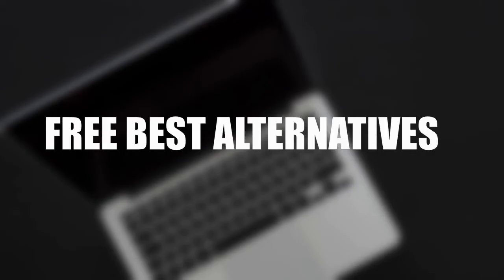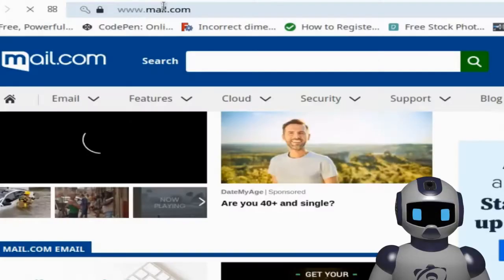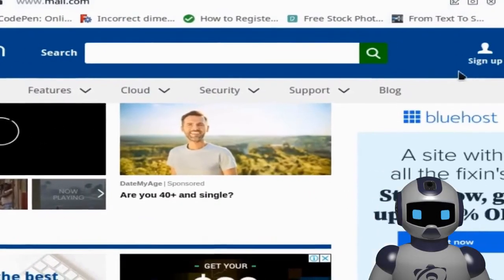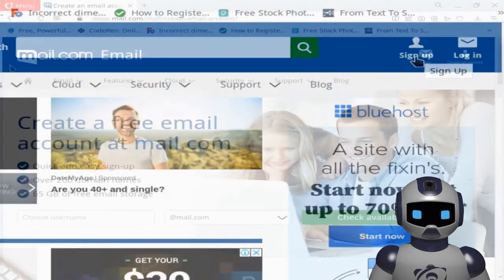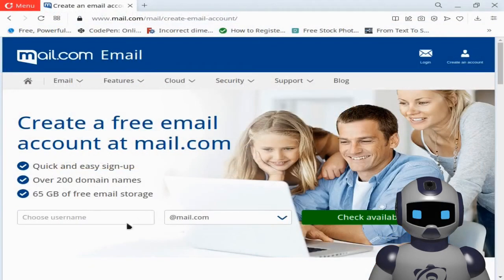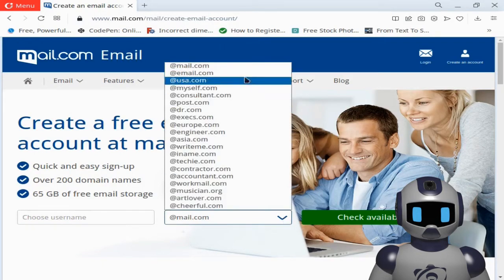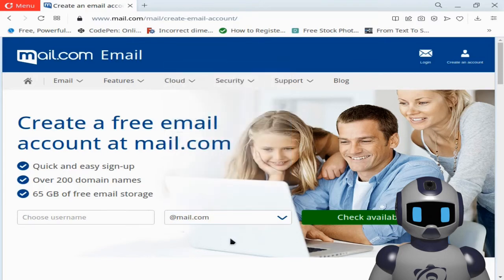Free Email Hosting with unique Domain Names | Tired of Gmail, Yahoo or Outlook? | 2022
We hope this video will be of great help to everyone who can't afford professional email hosting.

This video is independently produced by TM Innovative Solutions (Pty) Ltd.

LIST OF PROGRAMS USED
-INKSCAPE
-BLENDER
-SHOTCUT
-OPERA MINI
-LINUX OS